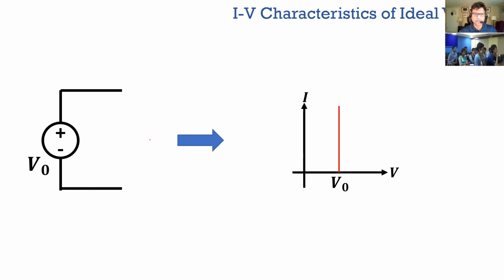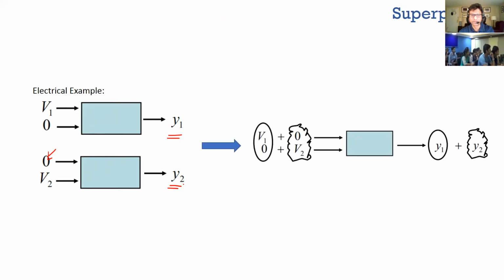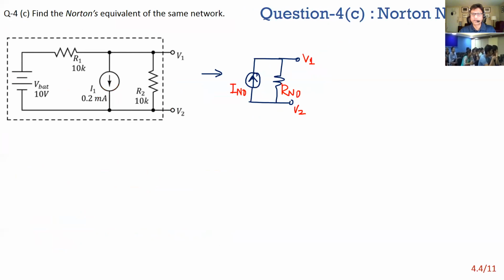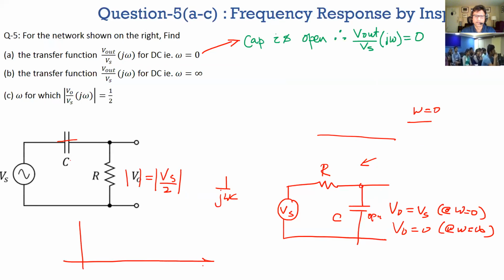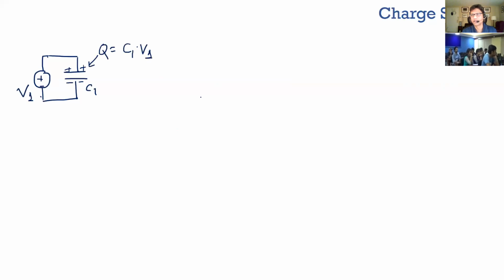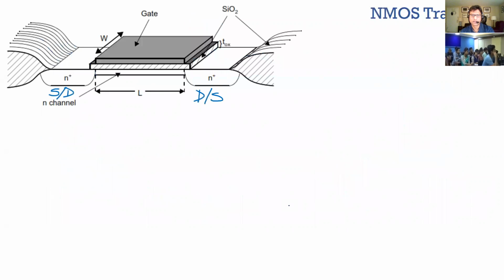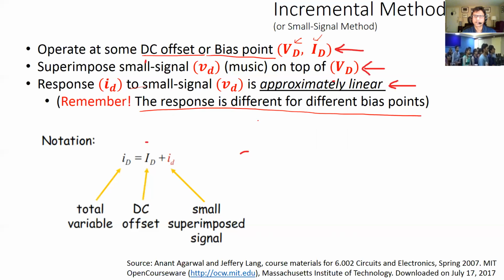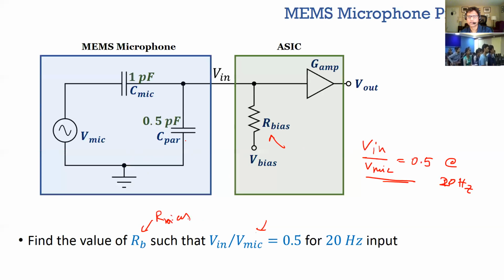2017 1012 ZoomConf ReviewLecture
Review Lecture:
0:45 I-V Characteristics of ideal voltage/current sources
2:10 KVL, Voltage reference
4:15 KVL
6:15 Superposition principle
9:44 Solving differential op-amp problem using superposition
12:50 Solving using superposition (contd.)
14:50 Thevenin equivalent ckt
16:25 Norton equivalent ckt
18:26 Thevenin and Norton as duals
20:14 Frequency response by inspection.
25:50 Time-domain response of RLC ckt.
30:35 Pole-zero map
32:10 Capacitor charge sharing
36:40 RC time-constant
37:28 Diode circuits
40:30 NMOS transistor
42:10 PMOS transisitor
43:58 MOS as capacitor
44:25 MOS as resistor
45:14 MOS I-V characteristics
46:58 MOS output impedance
47:20 Small-signal modeling
49:08 NMOS small-signal model
52:20 Low-frequency small-signal modeling
54:40 Current-mirrors